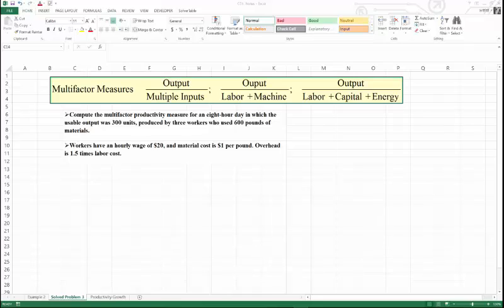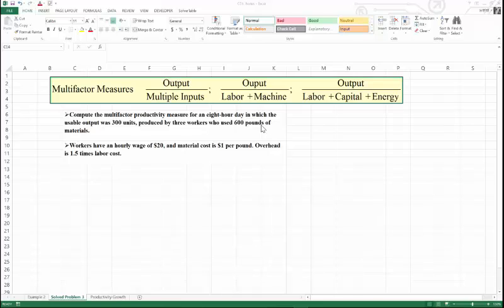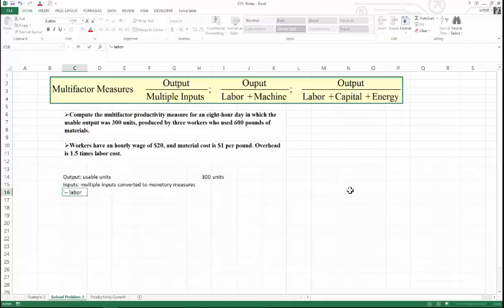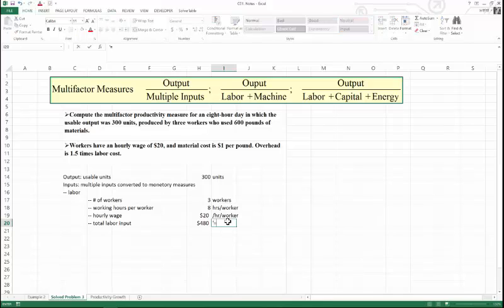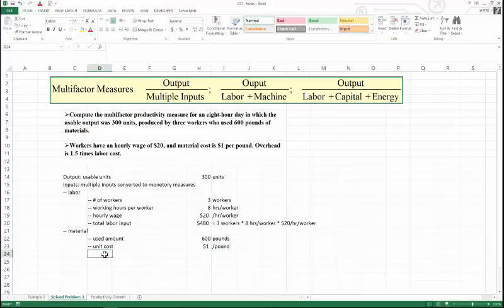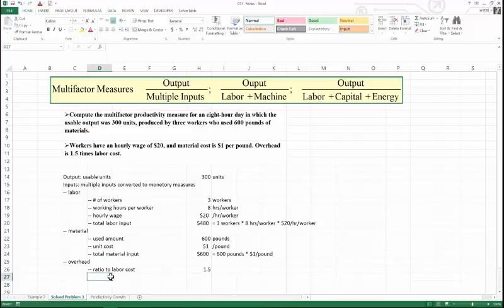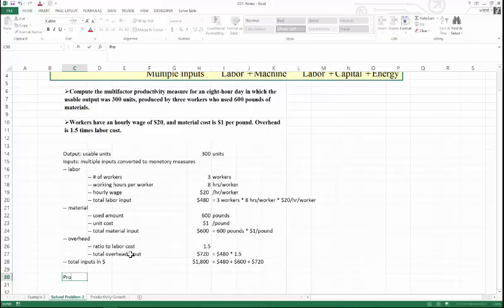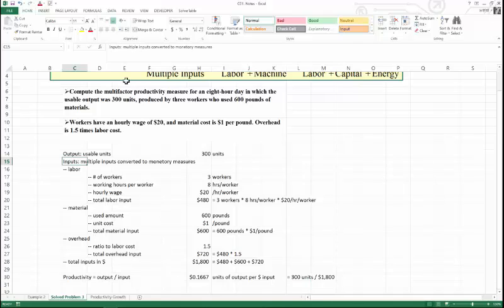C01 Part 2 MultifactorEx